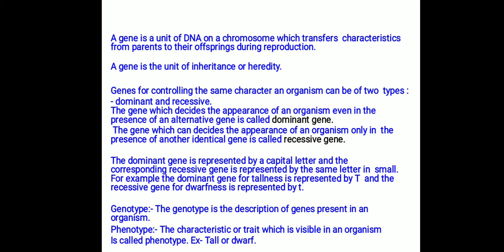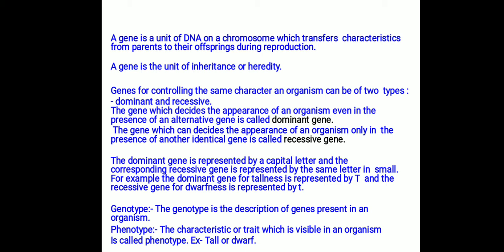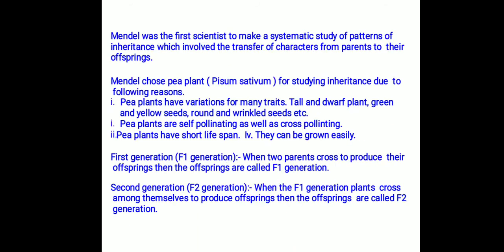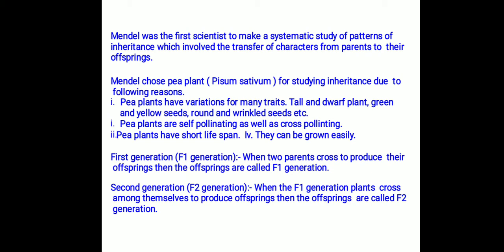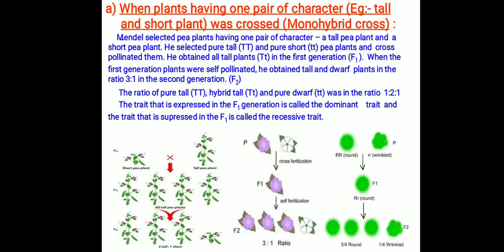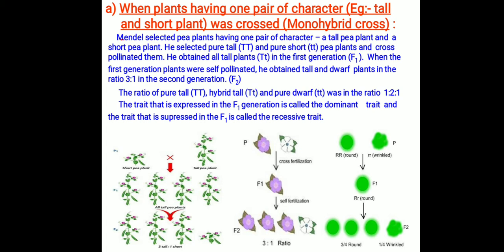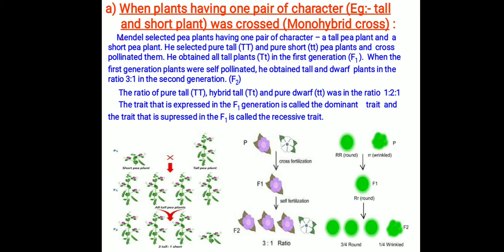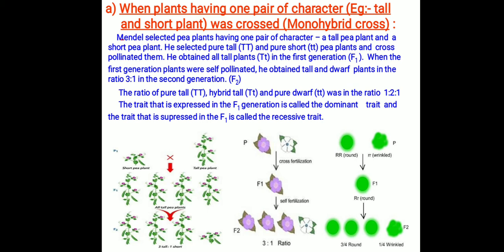Heredity and evolution (part 2)